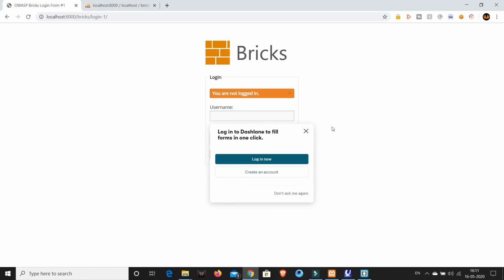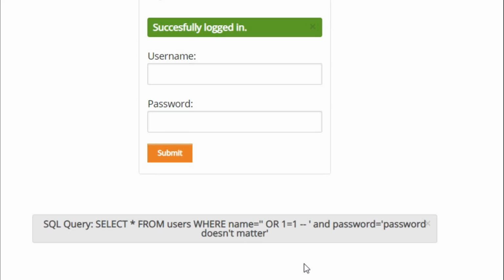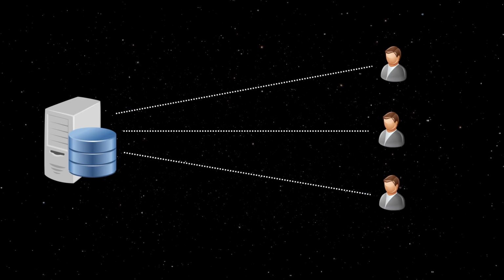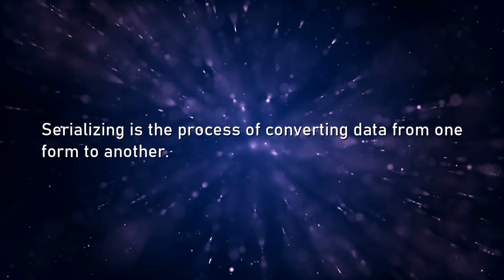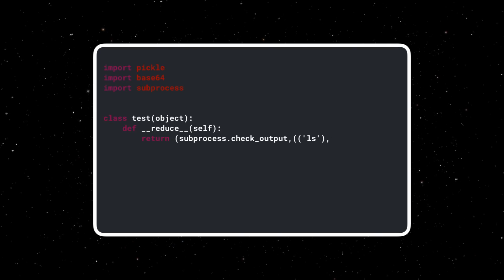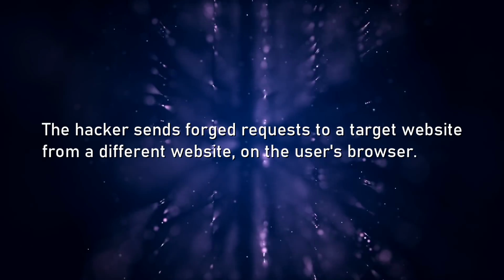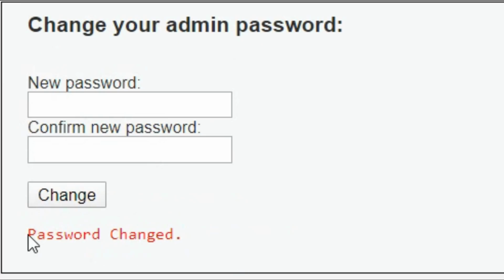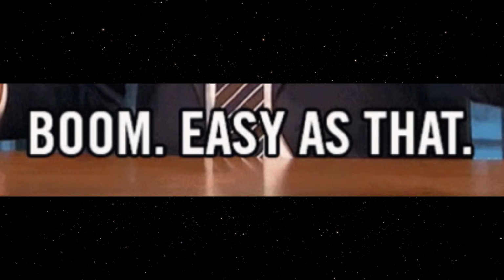Website Hacking in 6 Minutes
Watch how website hacking looks like, in 6 minutes.
The list of vulnerabilities/loopholes are taken from the OWASP (Open Web Application Security Project) top reported website vulnerabailites.

Please note that there are many other more common loopholes that I've not included in this video, they are for some other video, maybe a PART 2 if this video does well.

List of loopholes covered in this video:
1. SQL Injection
2. Cross Site Scripting (XSS)
3. Insecure de-serializing (remote code execution)
4. Cross Site Request Forgery (CSRF)
5. Improper security configuration